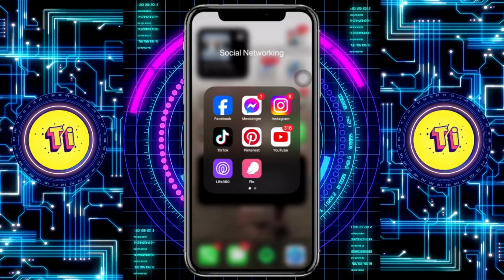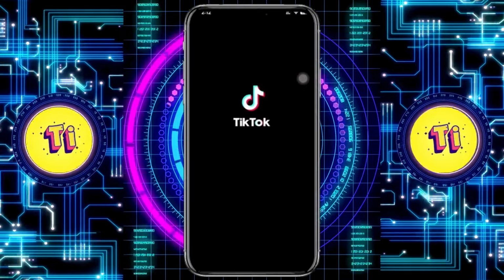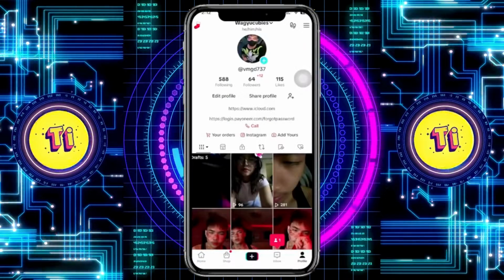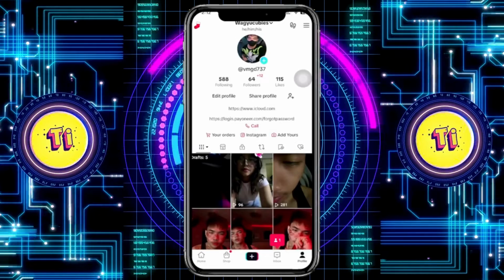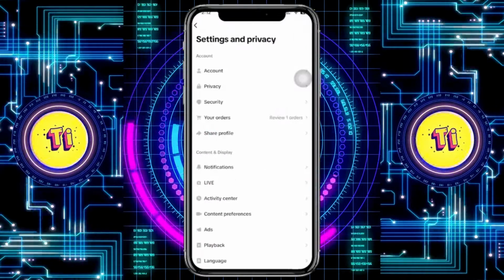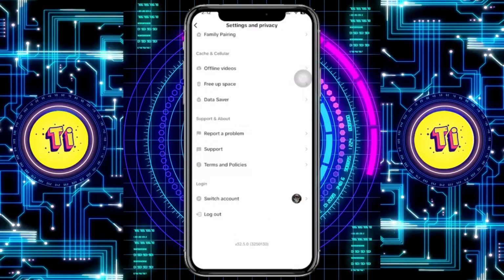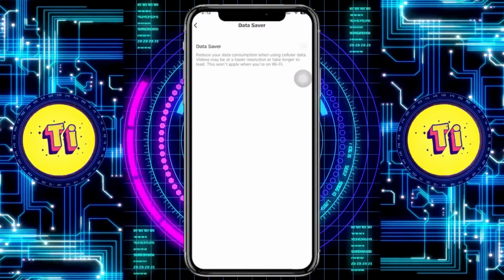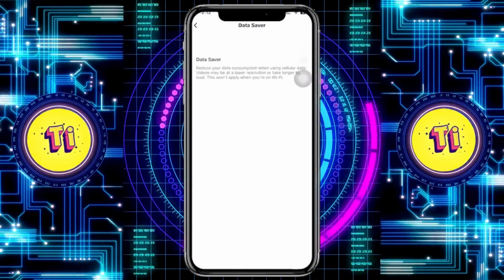How To Disable Autoplay Video On TikTok 2024 [easy]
🔇 Tired of TikTok videos autoplaying on your feed? Say no more! In this quick tutorial, we'll guide you through the simple steps to disable autoplay videos on TikTok.

Join us as we navigate the settings, ensuring you have full control over what plays on your TikTok feed. From adjusting autoplay preferences to enjoying a more personalized TikTok experience, we've got you covered.